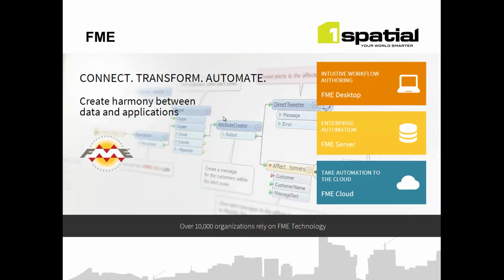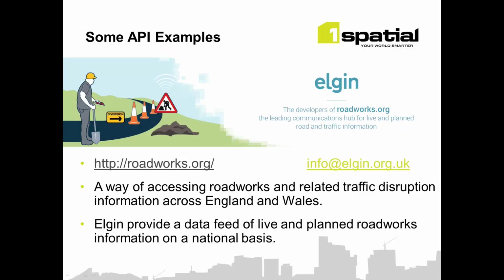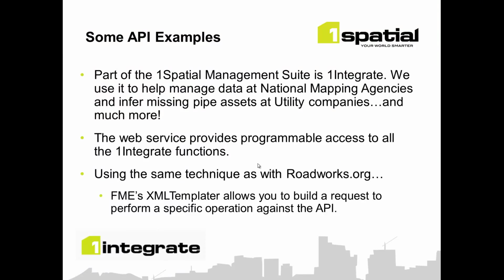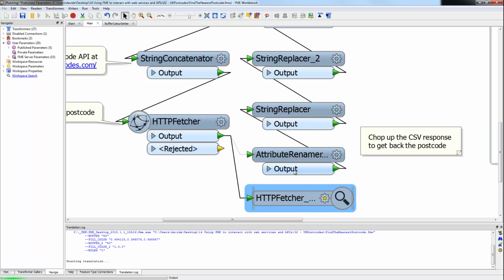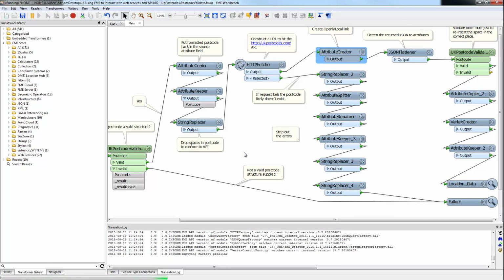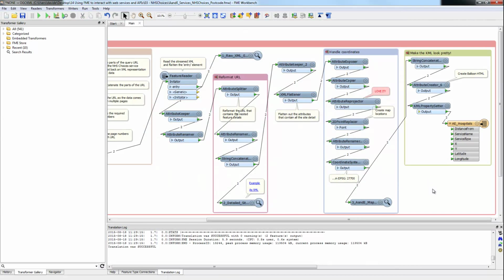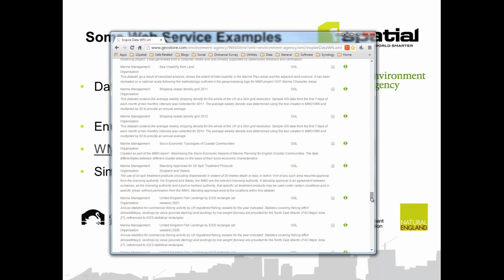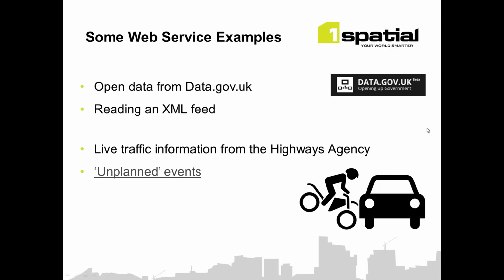Using FME to interact with web services and APIs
FME is increasingly being used to consume assorted web services and connect to APIs by our FME customers. In this session we’ll sow you some of the more innovative uses that are helping them to integrate this dynamic data into their daily data workflows.

Webinar first broadcast on 13/08/2015, David Eagle, Managing Consultant, 1Spatial